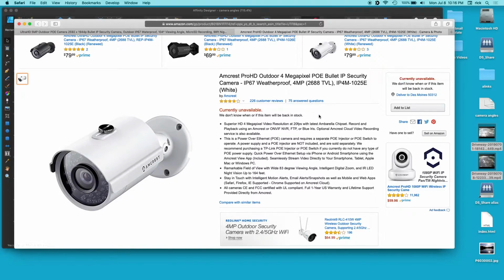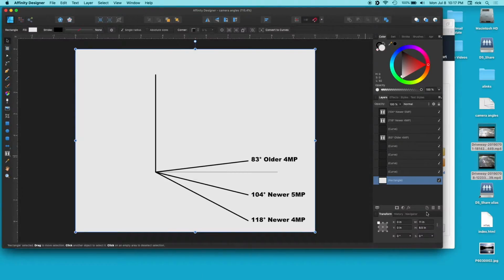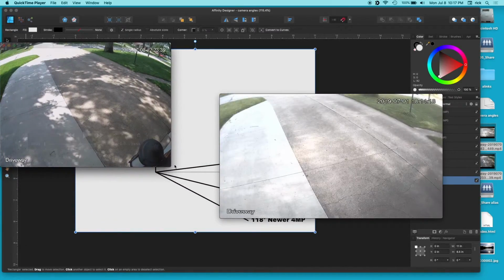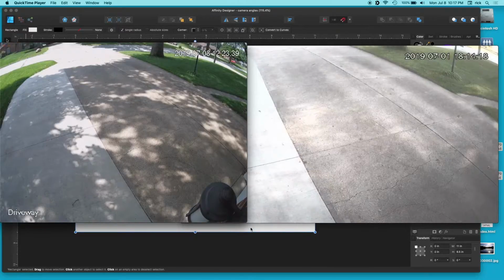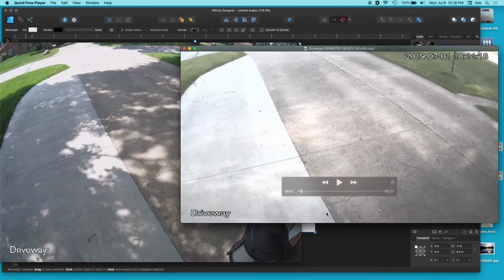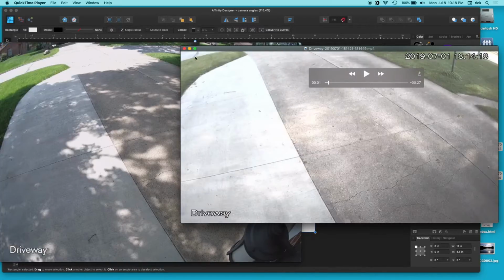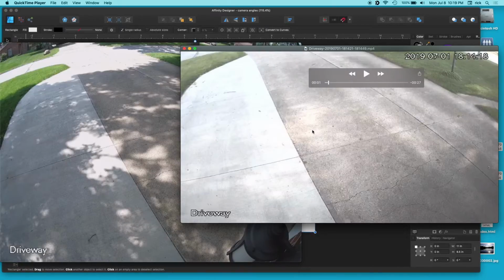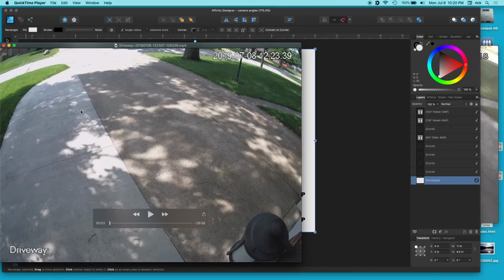Amcrest Camera Viewing Angle Comparison 104° vs 83°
Amcrest 5MP 104° (IP5M-1173EW)
Amcrest 4MP 118° (IP4M-1026EW)
Amcrest 4MP 83° (IP4M-1025E probably discontinued)